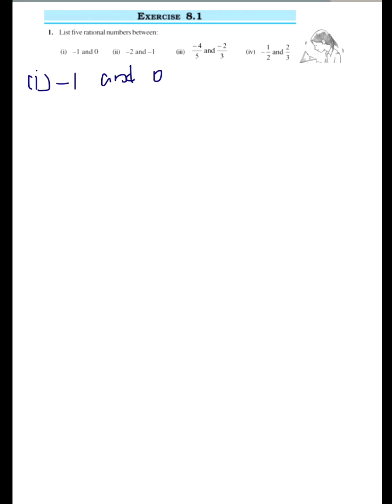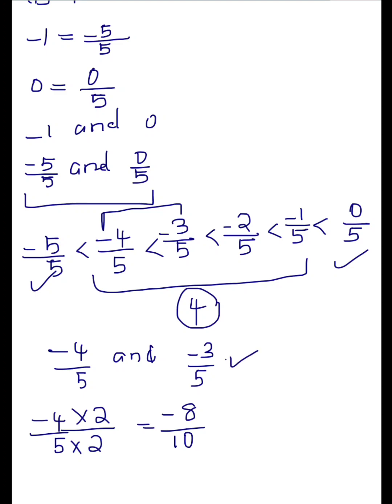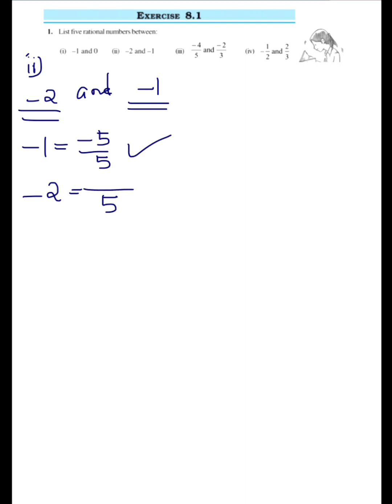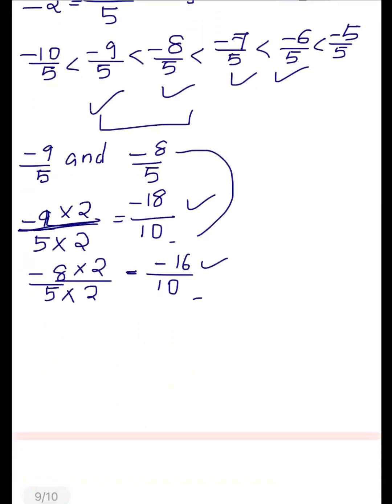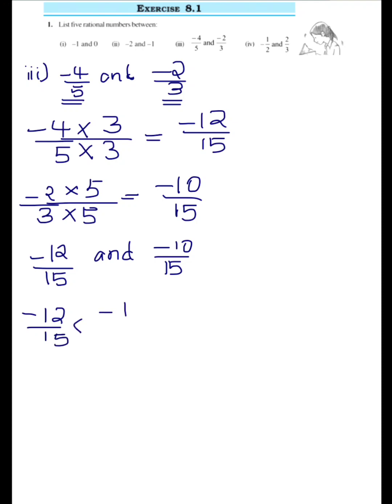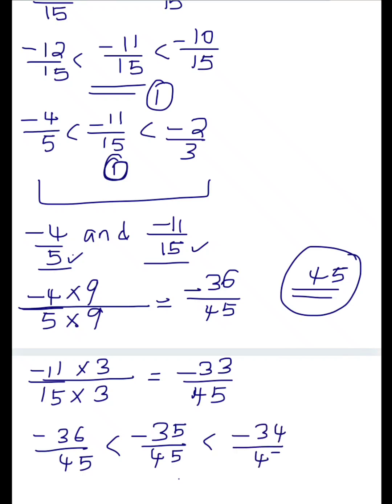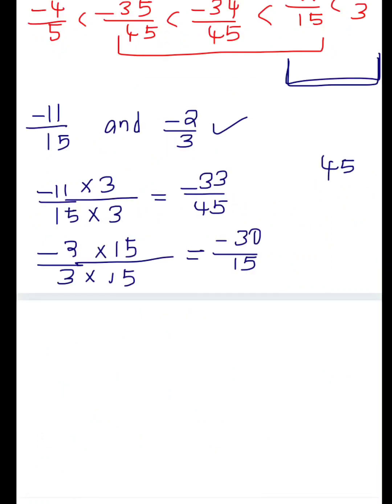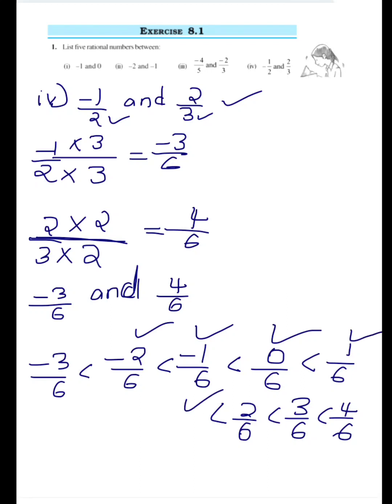Class 7| chapter 8| Rational numbers| Exercise 8.1 | question 1